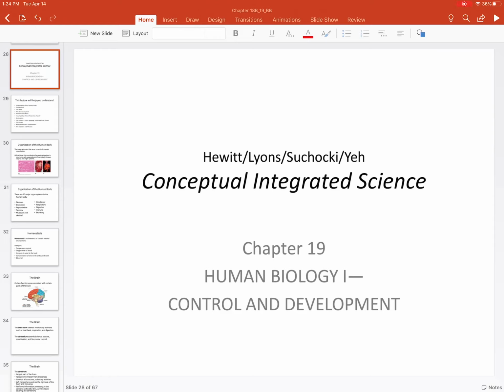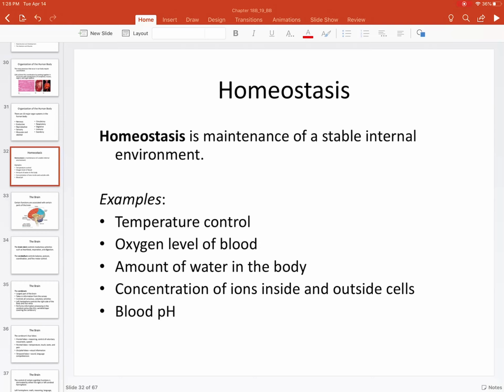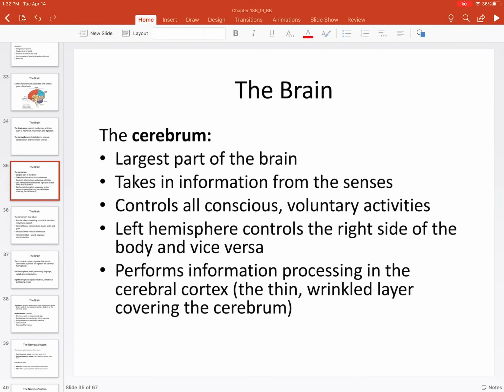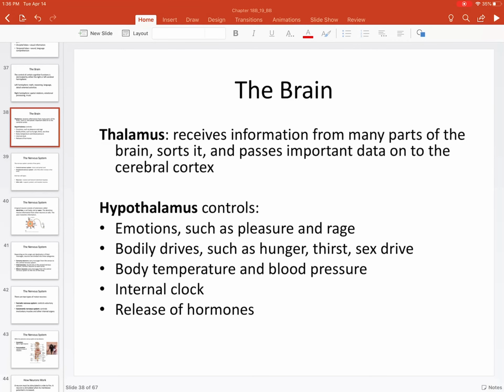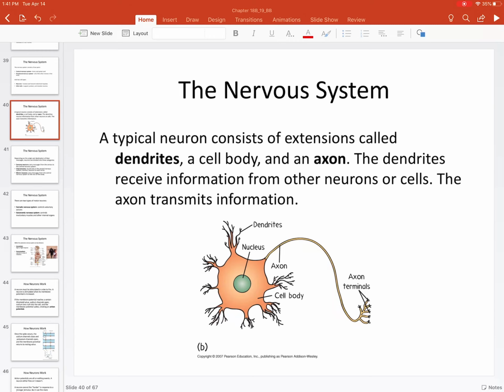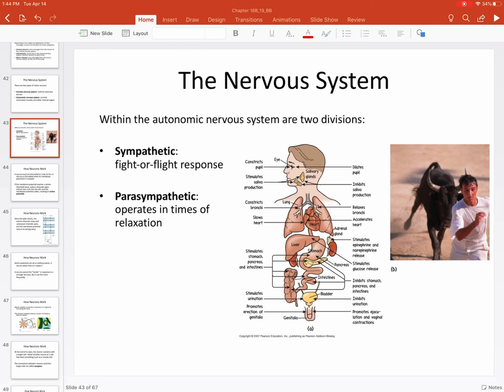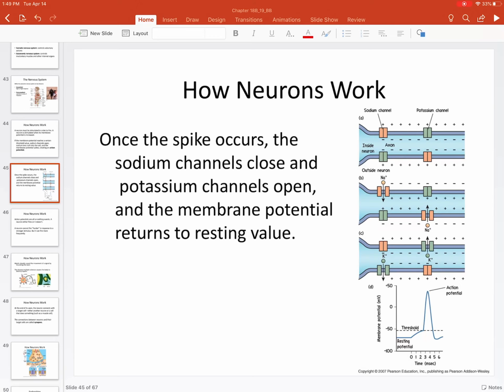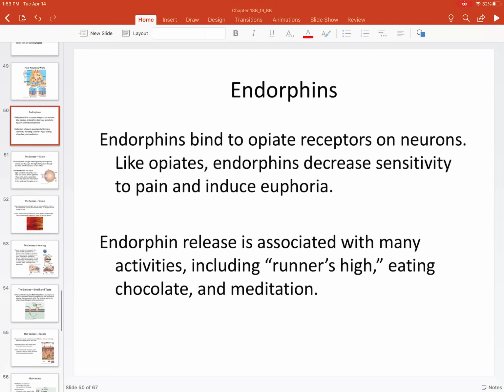Chapter 24 Part 1